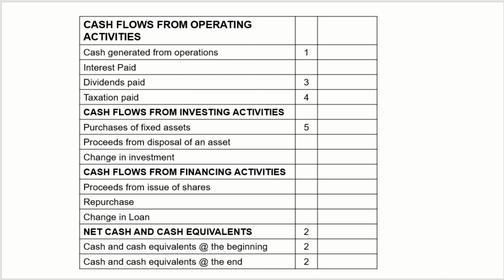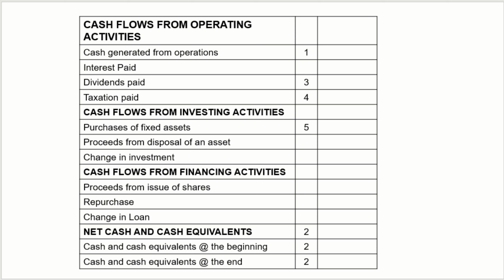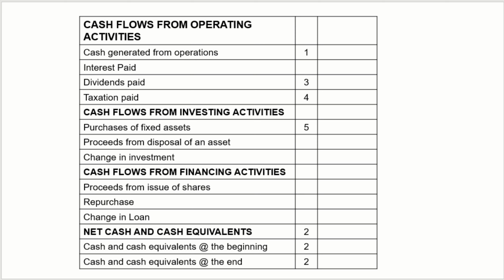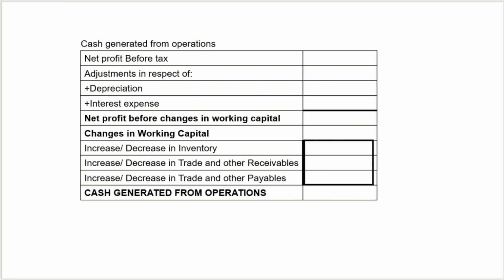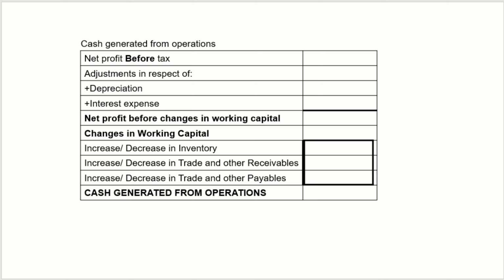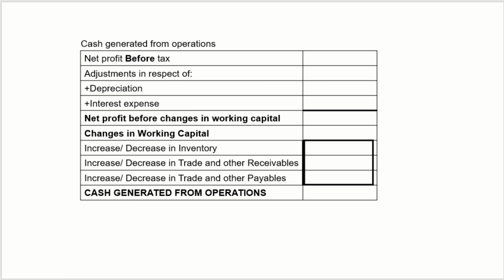Accounting Grade 12 Cashflow Statement Introduction